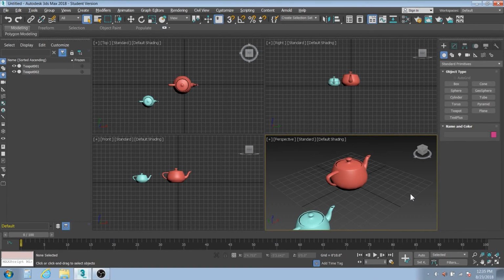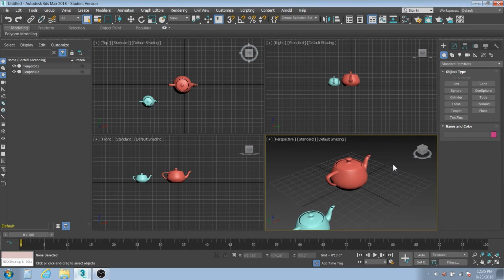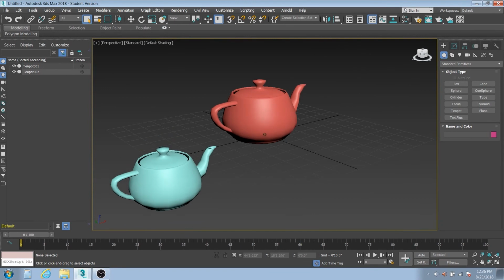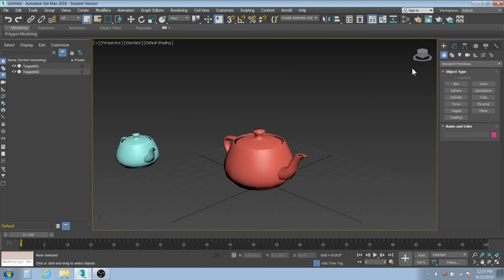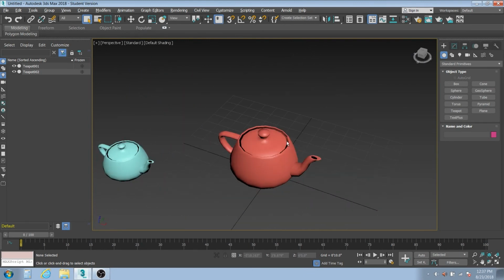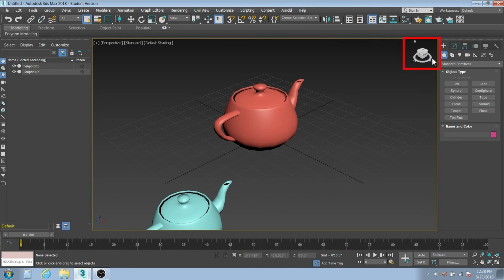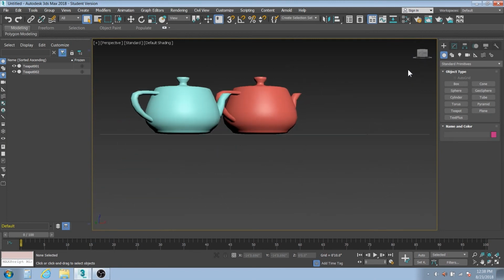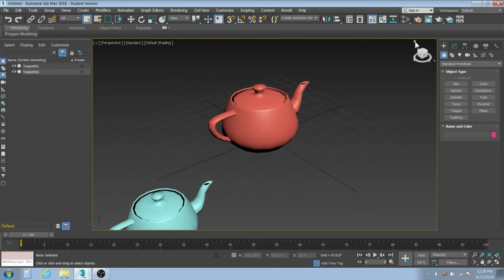5 Max Viewports 4 the view cube